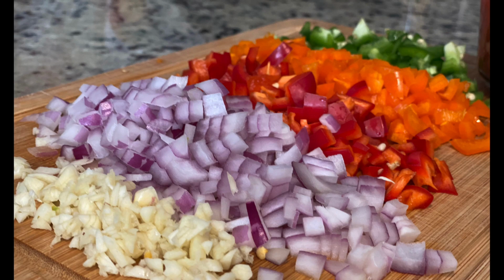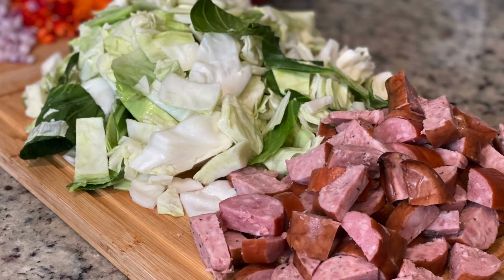5 Min Quick Episode with Chef Don Don! Get INTO IT!!!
5 Min Quick Episode with Chef Don Don

Get into this episode of 5 min quick episode! Cabbage let’s get into it